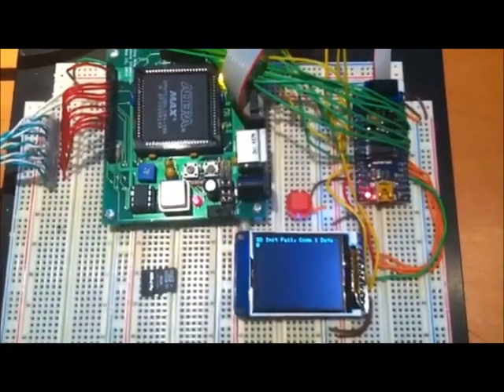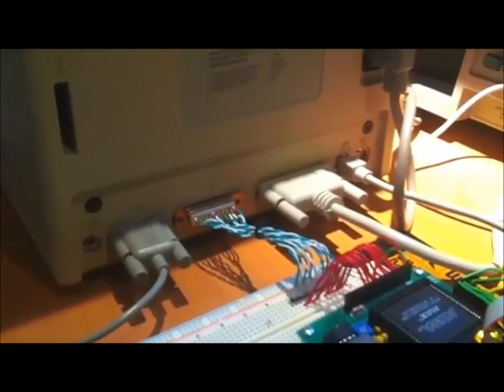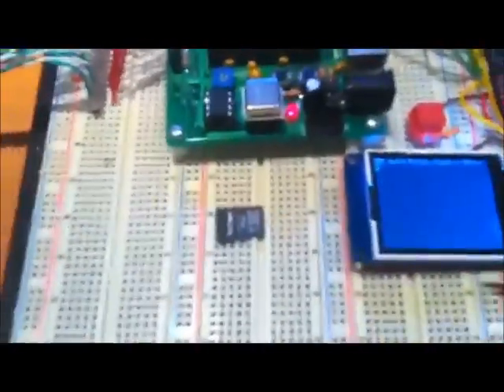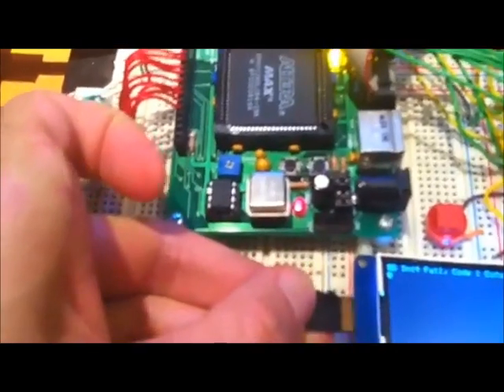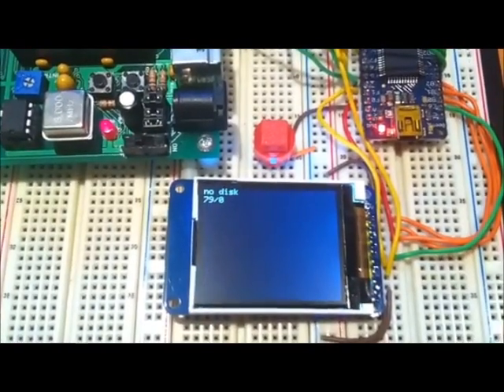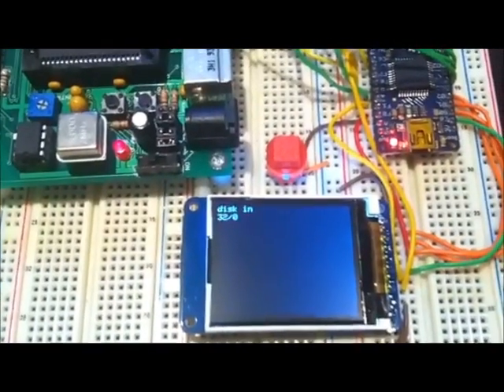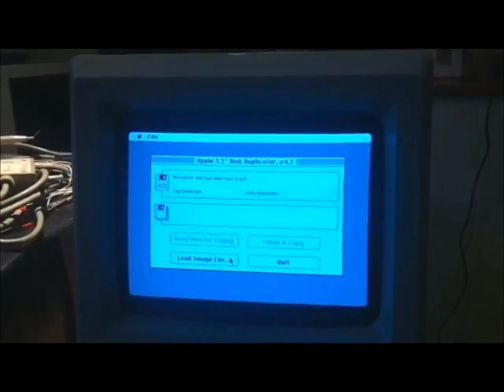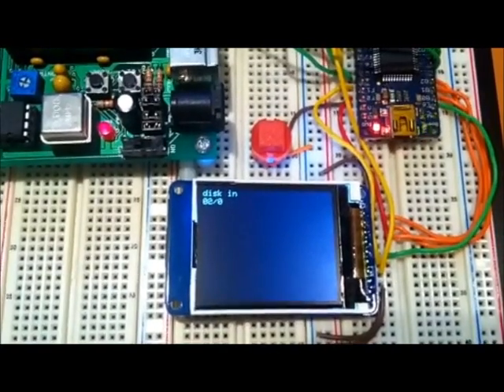Macintosh Floppy Emu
A floppy disk emulator for Macintosh computers, using an SD memory card to load disk images.